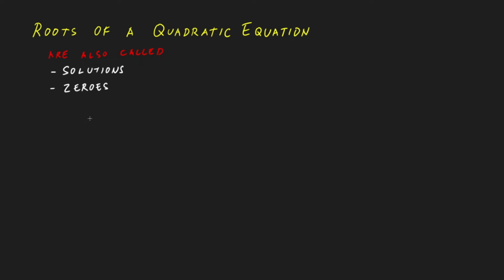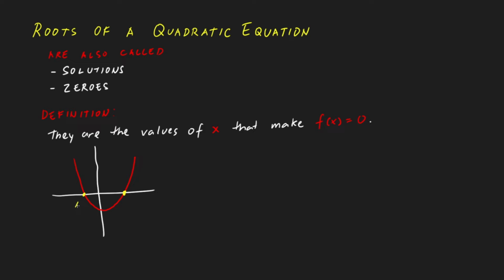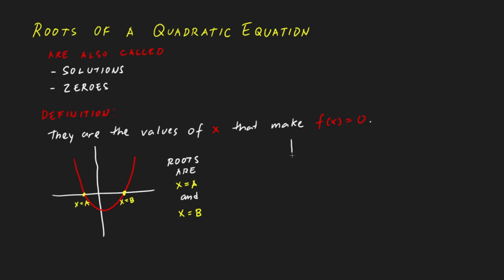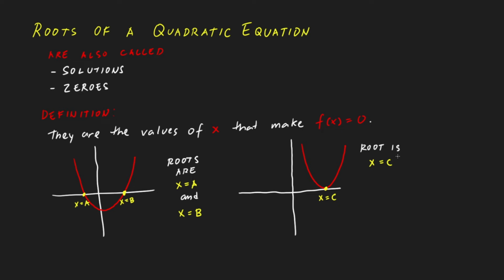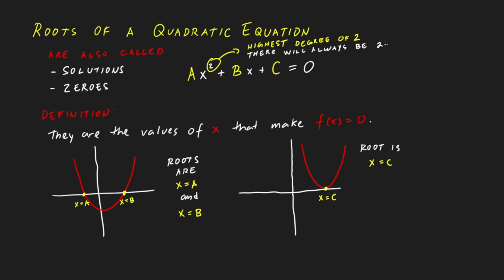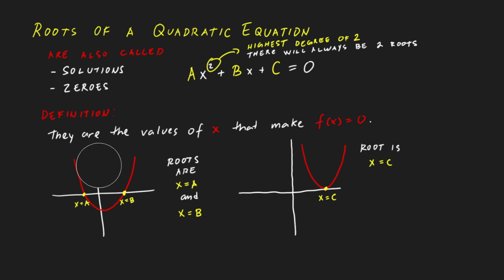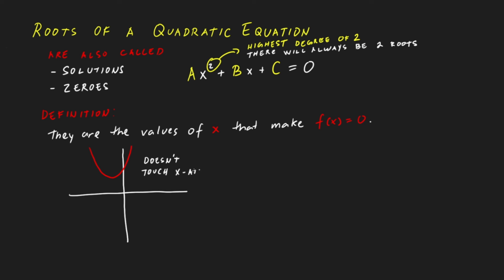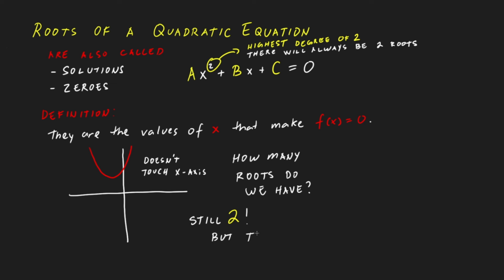Quadratic Equations - Part 3 - Introduction to Roots/Solutions/Zeroes of a Quadratic Equation